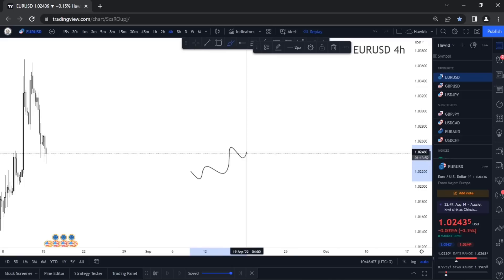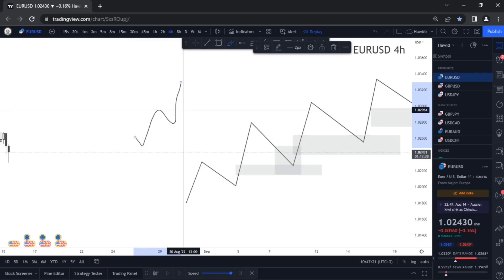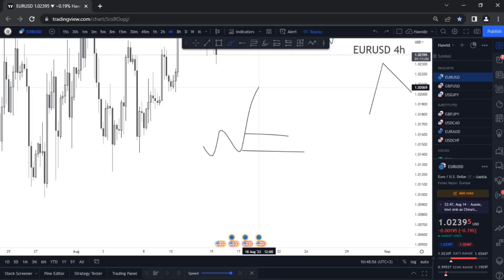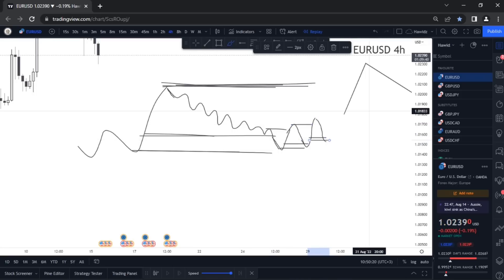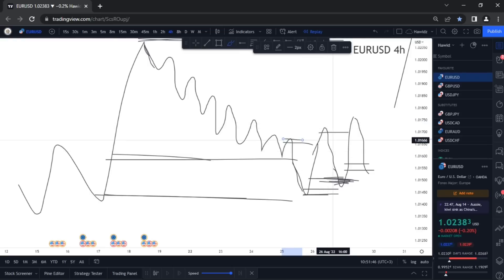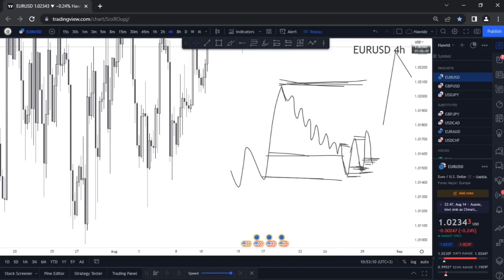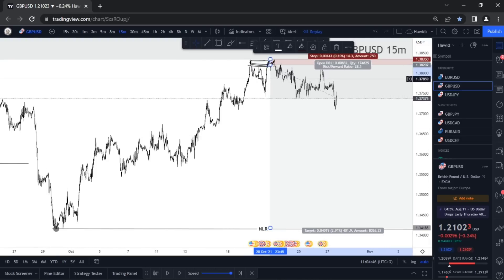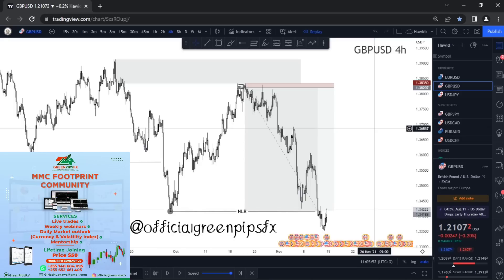MMC FOOTPRINT STRATEGY - The ONLY Combo You'll Ever Need | Part 1